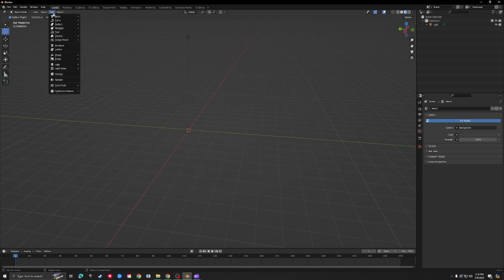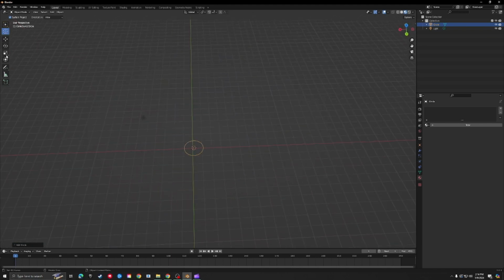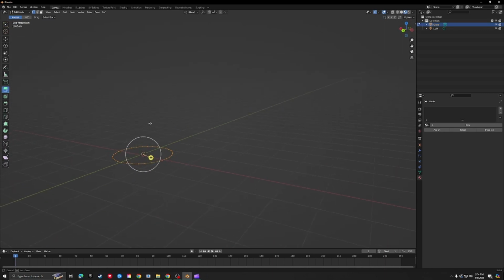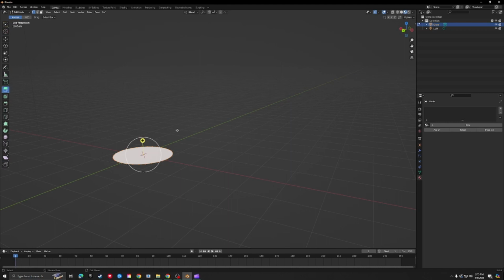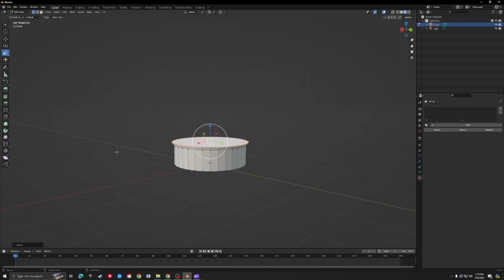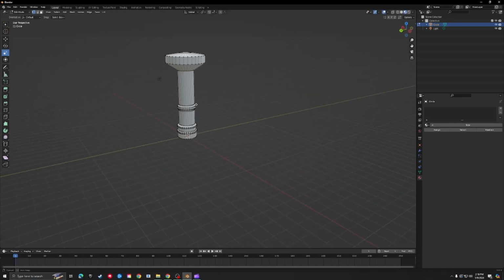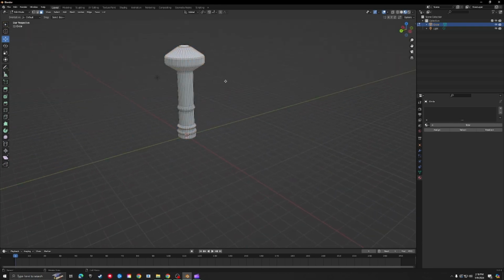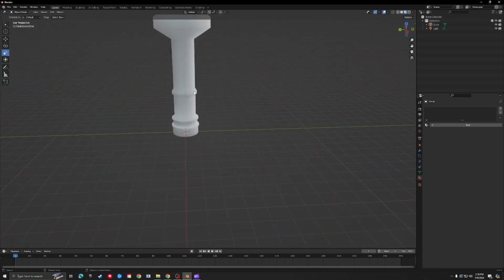Learn Blender With Simple Projects - #5 Pillar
Today, we are starting a new series where we teach Blender using simple projects. The goal of this series is to learn Blender a little bit at a time by completing simple projects.

Esports Players Club is a premier Esports academy based in Tampa, FL. Not only do we provide top-tier training on gaming techniques and strategies, but we also offer comprehensive classes on programming and game development.